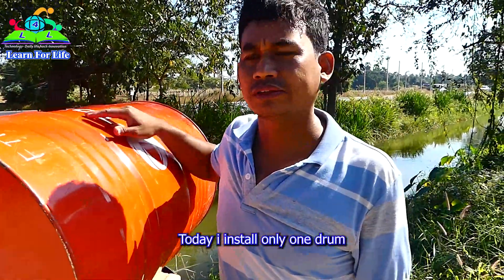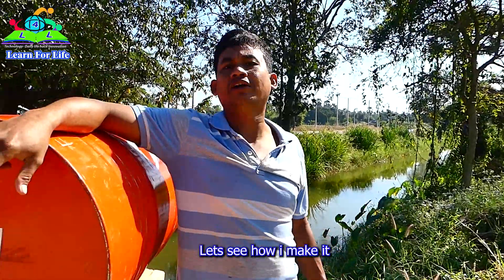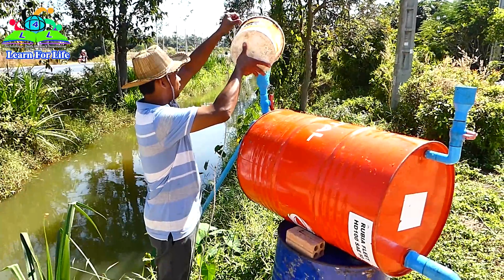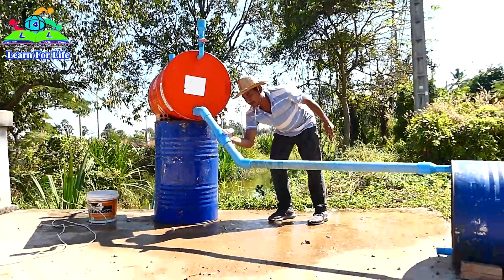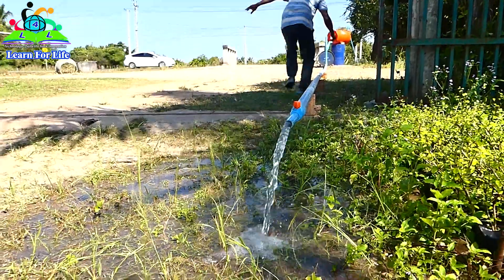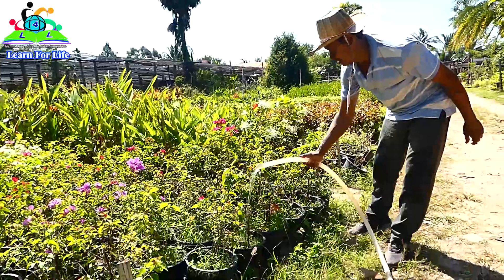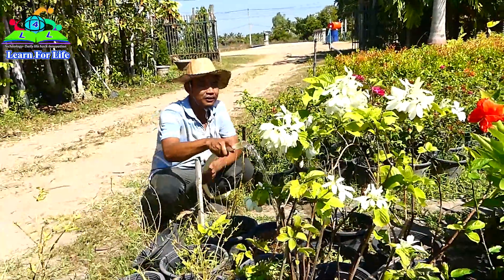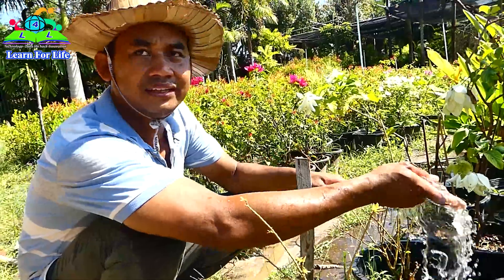How to make free Energy water pump for the beautiful plant farm - Pump without electricity